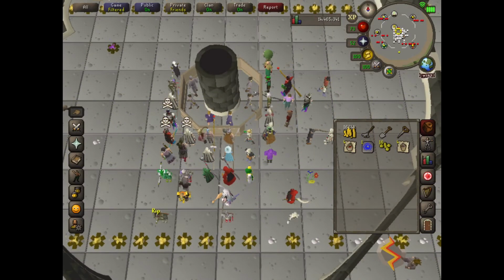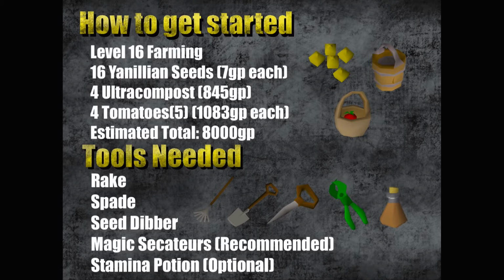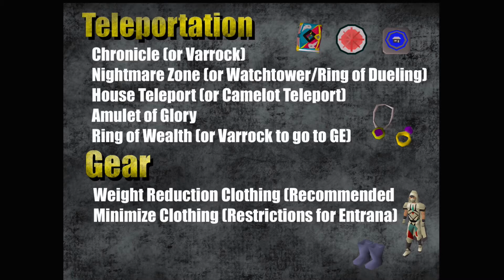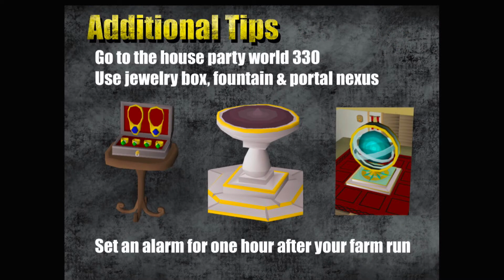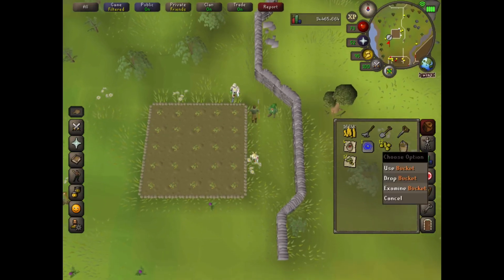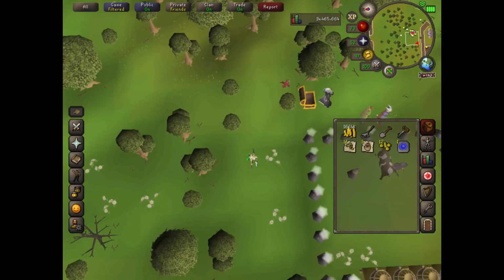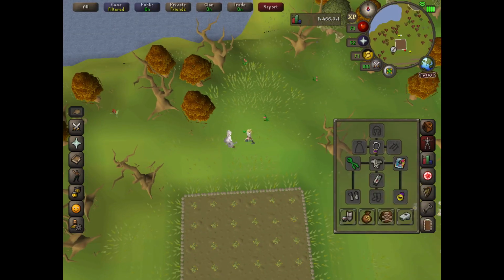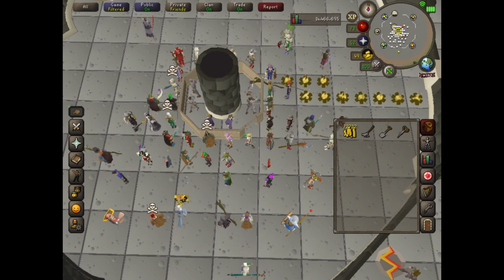OSRS - Make 50k GP+ Farming Yanillians Money Making Profit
This money maker is one of my favorite ways to make money on runescape. It’s really easy and fast! And guess what? If you’re gonna play runescape for a few hours you can check your crops every hour to maximize your profits per day! Once you get into farming you can consistently be a millionaire and never have to worry asking for free money again!

I’ll be uploading money making videos daily on quick and easy ways to make gp on runescape!